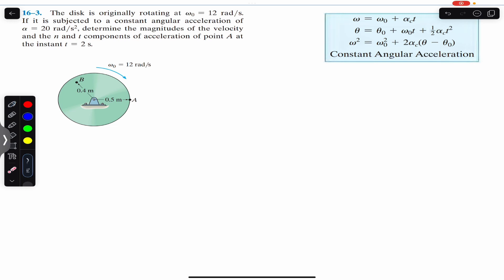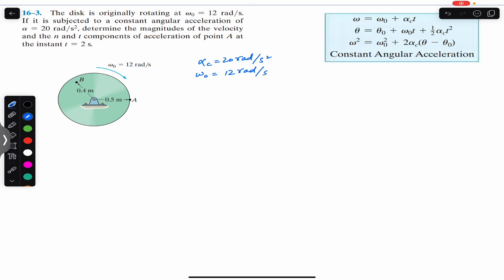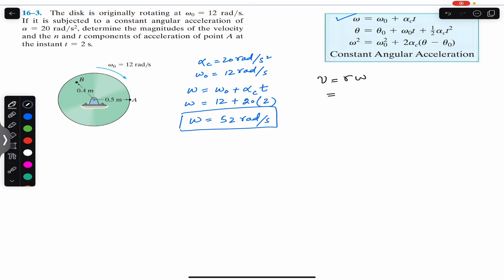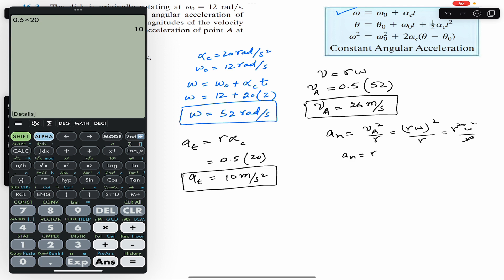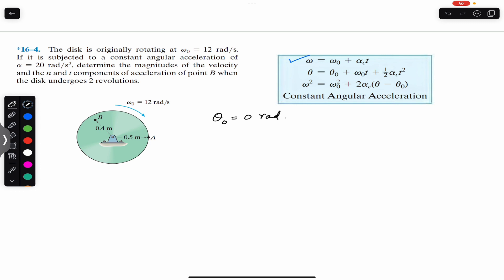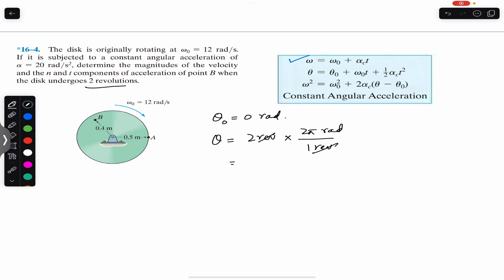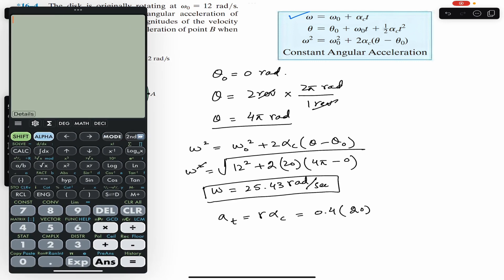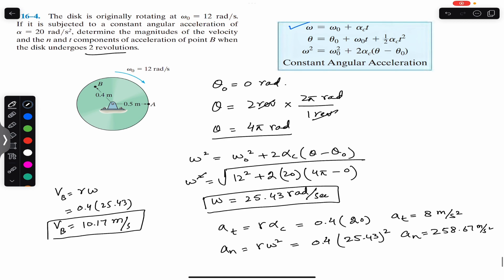Determine the magnitude of normal & tangential components of acceleration for B - Engineers Academy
16-3. The disk is originally rotating at wo = 12 rad/s. If it is subjected to a constant angular acceleration of a = 20 rad/s, determine the magnitudes of the velocity and the n and t components of acceleration of point A at
the instant t = 2 s.

*16-4. The disk is originally rotating at wo = 12 rad/s. If it is subjected to a constant angular acceleration of a = 20 rad/s, determine the magnitudes of the velocity and the n and t components of acceleration of point B when the disk undergoes 2 revolutions.

Angular motion
Hibbeler dynamics
Engineering dynamics